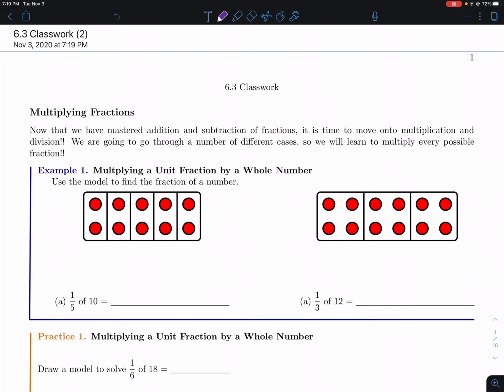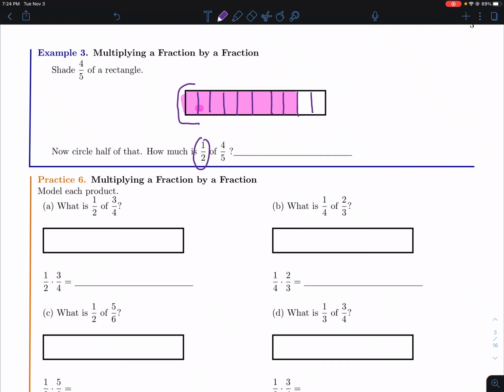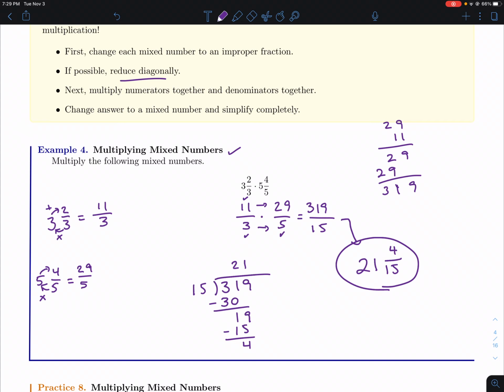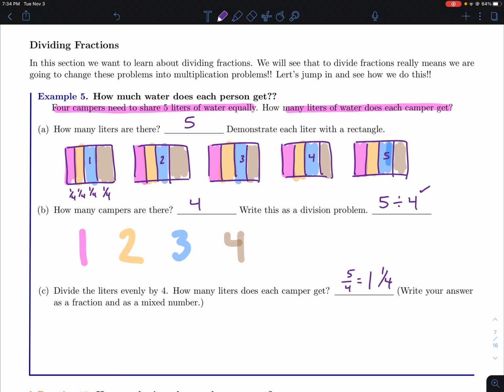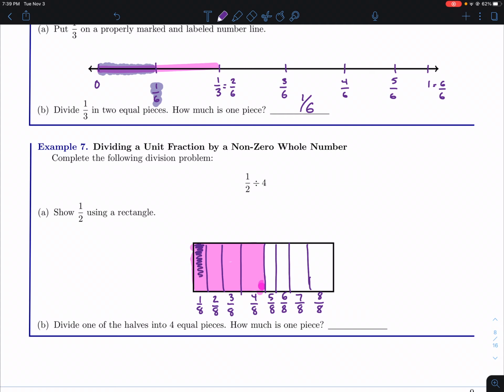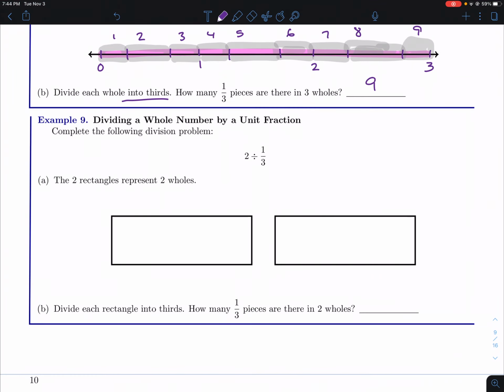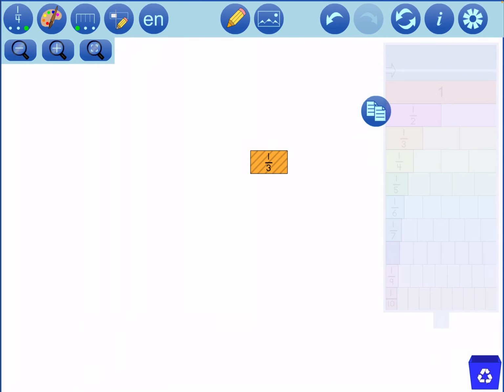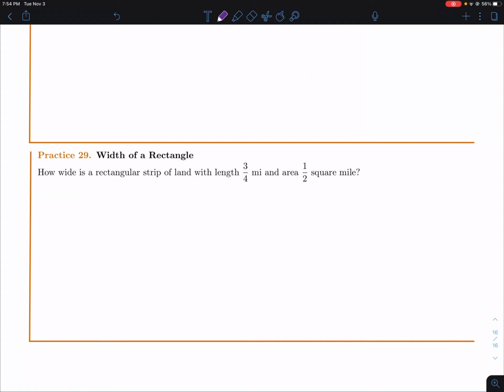Multiplication and Division of Fractions